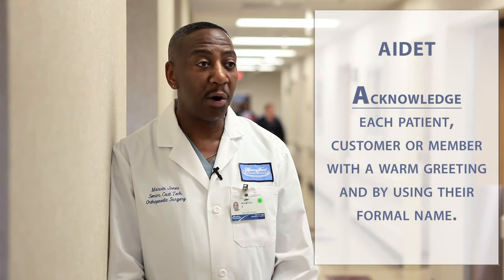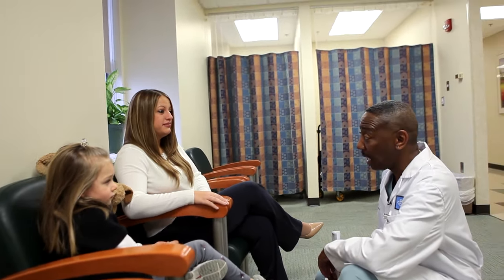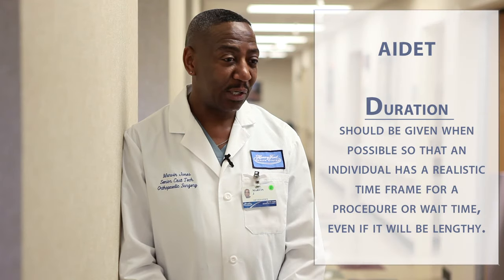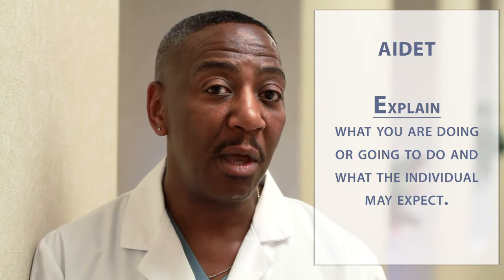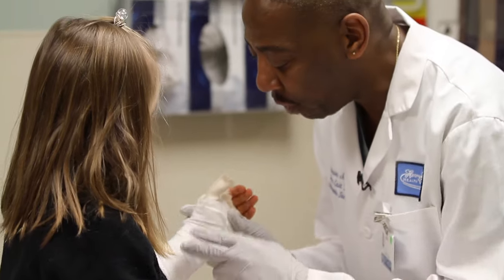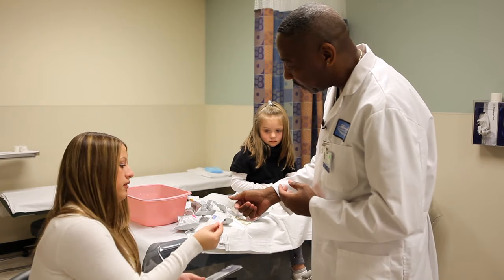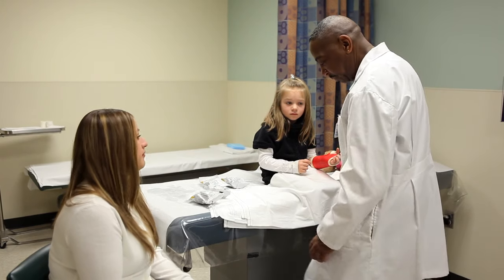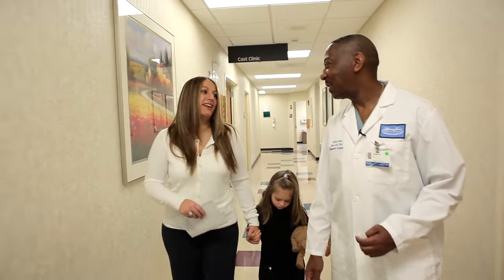AIDET | Five Communication Behaviors: Acknowledge, Introduce, Duration, Explanation, and Thank You.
Looking to produce a similar video for your hospital or medical facility?

Mind Shift was contracted to produce this AIDET video for Henry Ford Health System.

AIDET stands for  Acknowledge, Introduce, Duration, Explanation, and Thank You. Video is a great training tool for encouraging patient engagement and satisfaction and getting your team on board with AIDET.